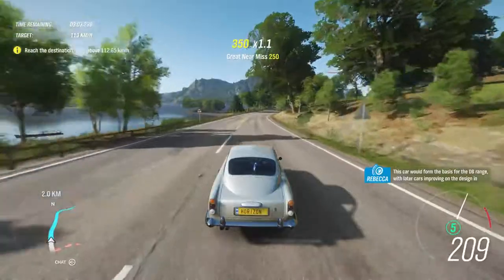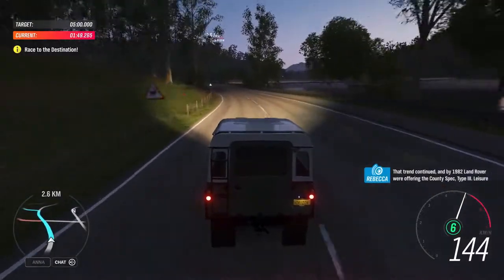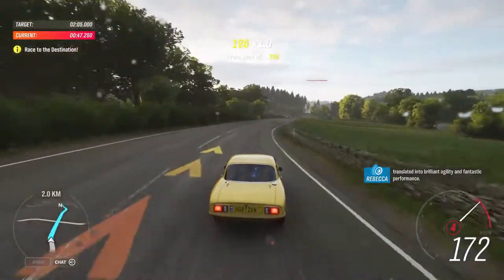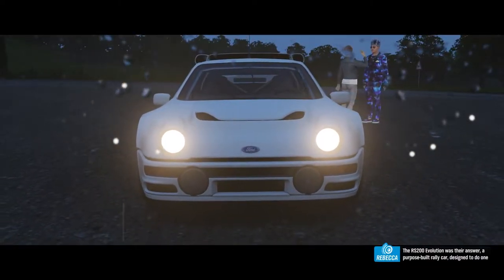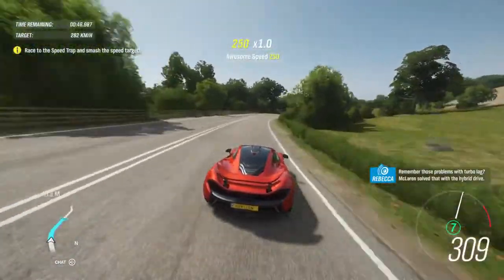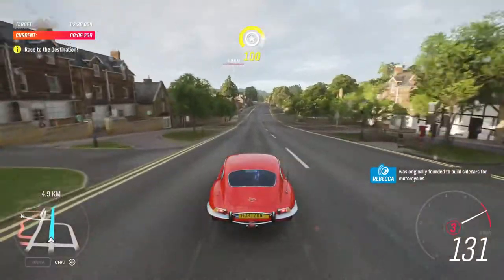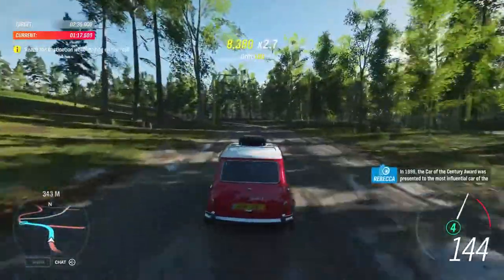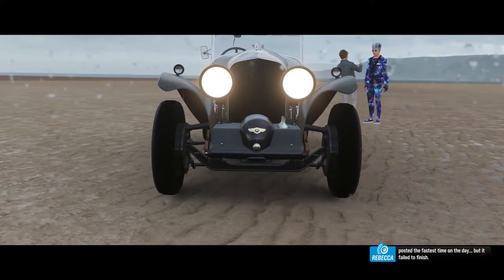Forza Horizon New Hot-Wheels -Flying World of Racing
Forza Horizon New World of Racing